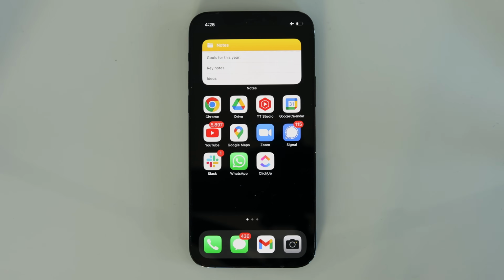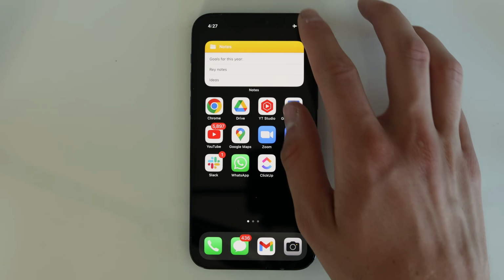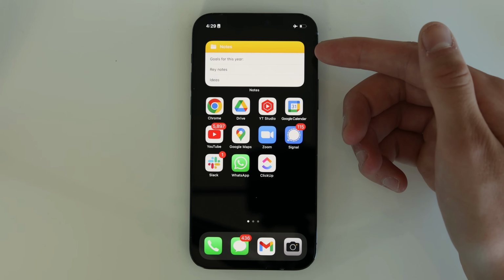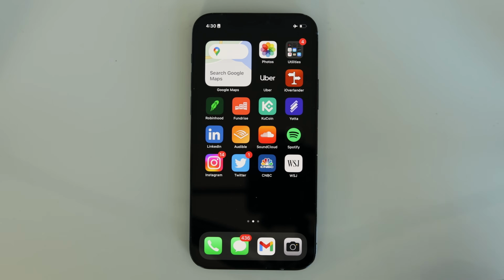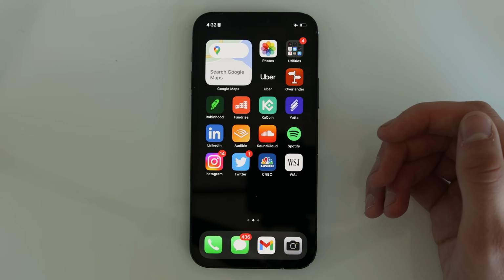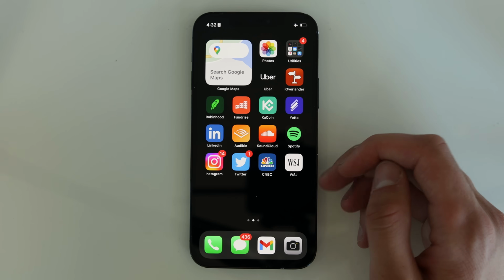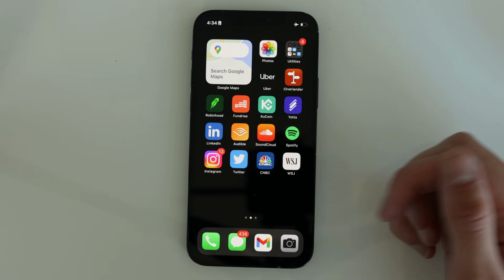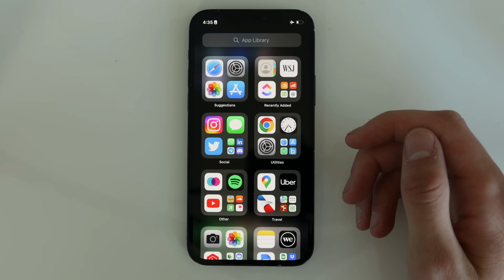How I Organize My Phone For Productivity & Digital Minimalism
In this video I share how I organize my phone!